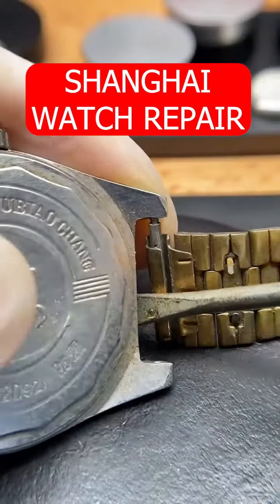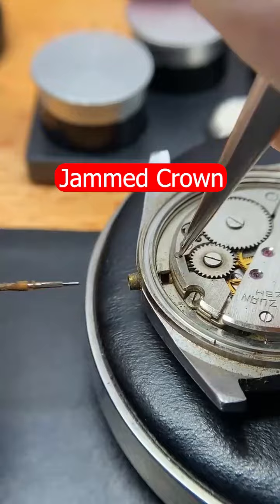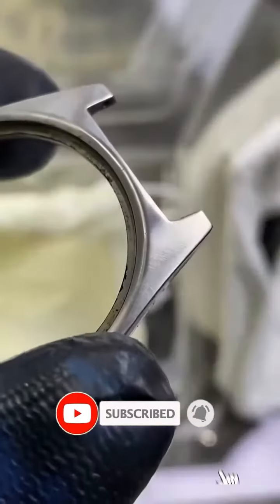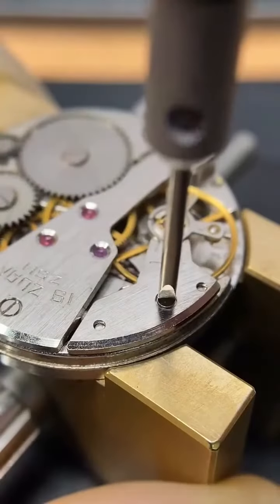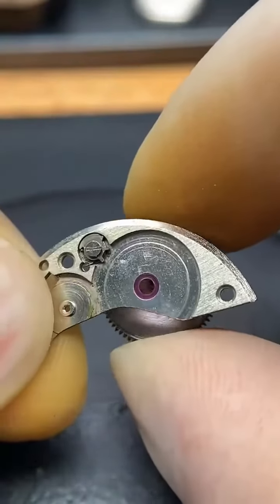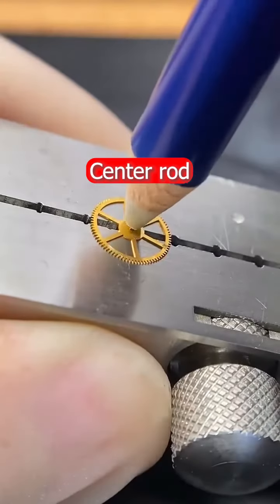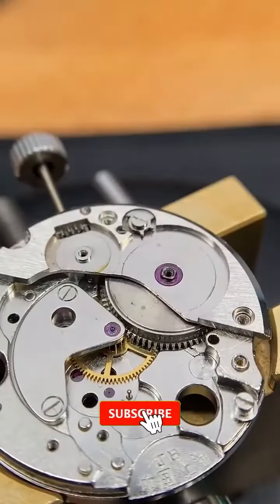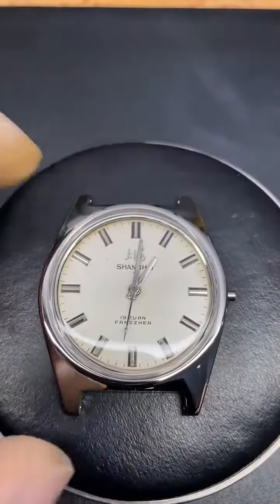Repairing an OLD CHINESE Watch | IS IT POSSIBLE?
Welcome to 2jewellery, the ultimate channel for watch enthusiasts and collectors. You will find reviews, comparisons, unboxings, and watch tips here. Whether you are looking for luxury, vintage, smart, or affordable watches, we have you covered. We also feature interviews with experts, celebrities, and influencers who share their passion and insights on the world of horology. Watch Time: the best place to watch watches.